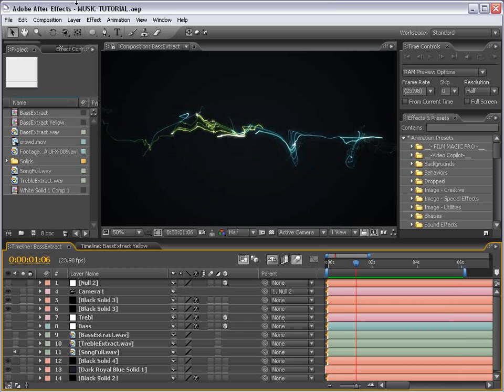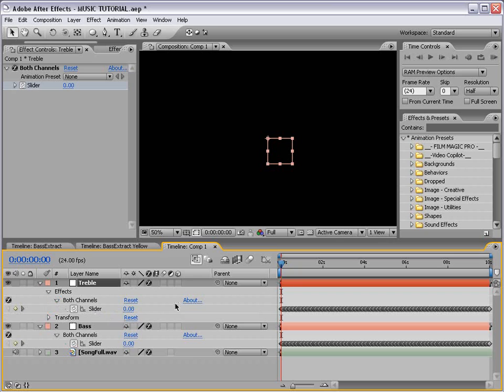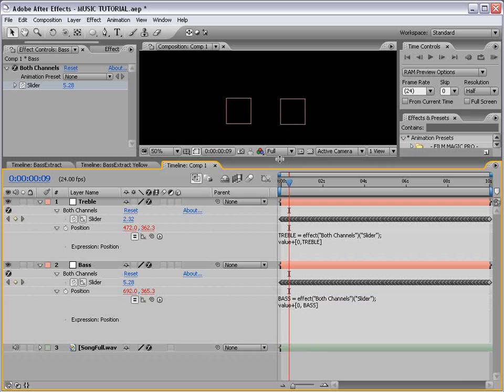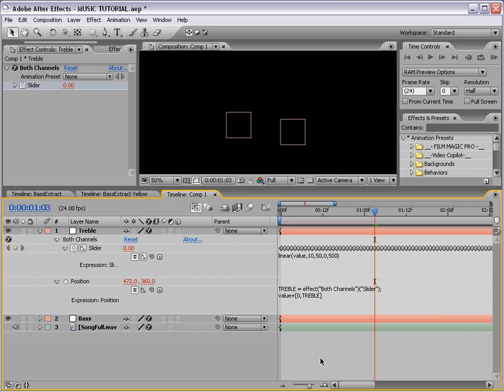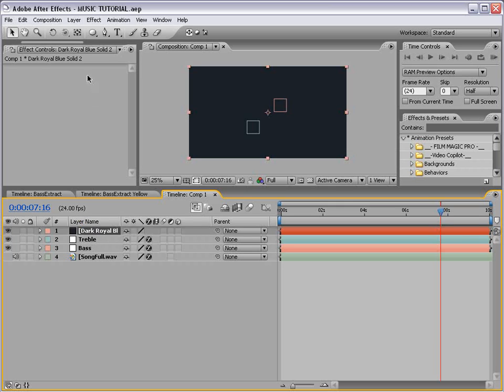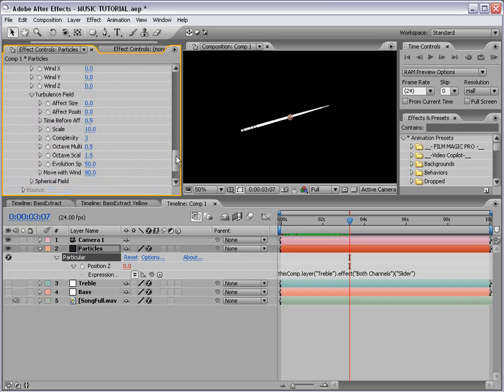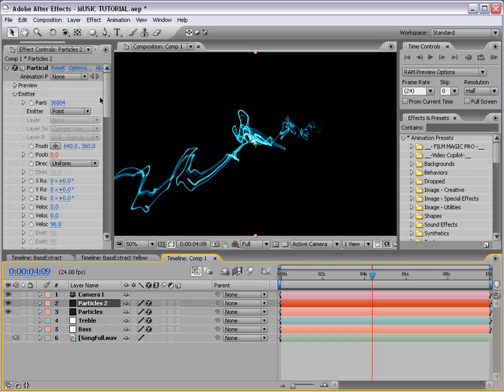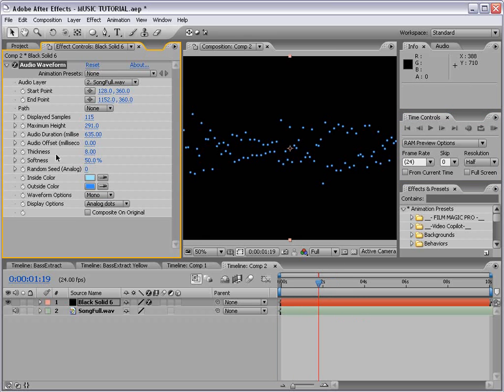After Effect '' Music Tutorial '' bones video 1